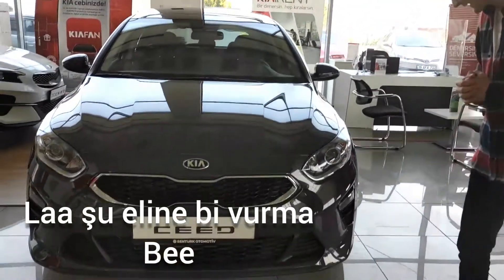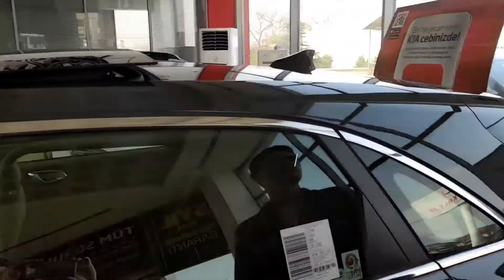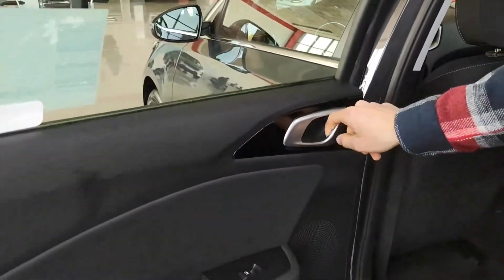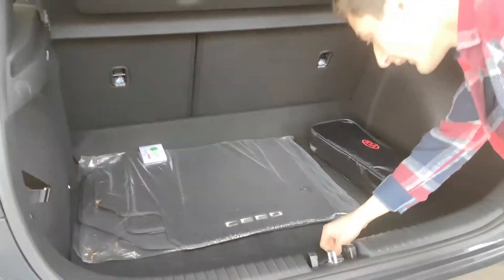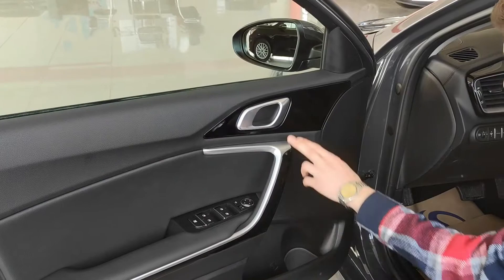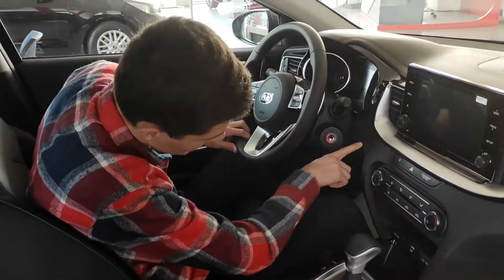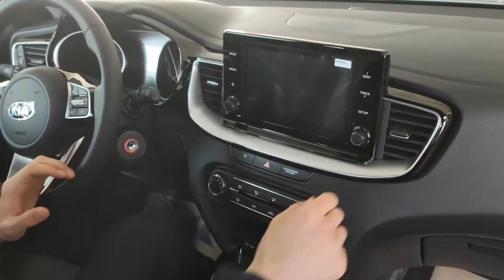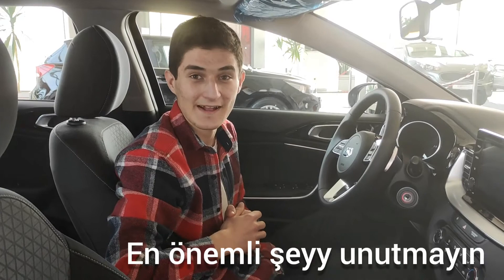2021 KİA CEED | SHOWROOM İNCELEMESİ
Herkese selam.İncelediğimiz araba 2021 KİA CEED 1.6 CRDi Elegance paketi.Aracımız 115 hp olup 7 ileri dct otomatik şanzımana sahip.Araçta yakıt olarak dizel ve adblue bulunuyor.Aracı Şentürk Kia bayisinde inceledik.Daha fazla anlatmadan videoya geçelim.Kanala abone olup beğenirseniz seviniriz.